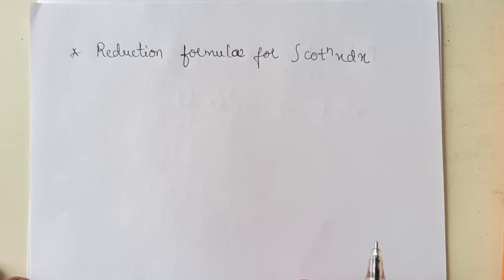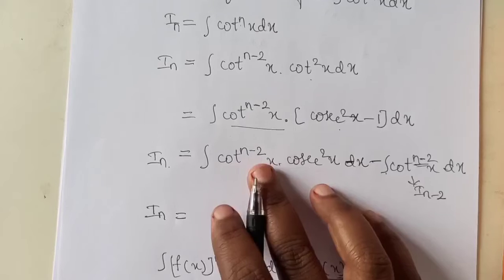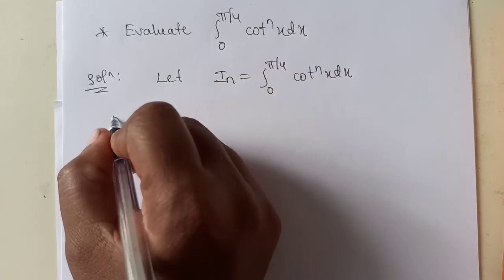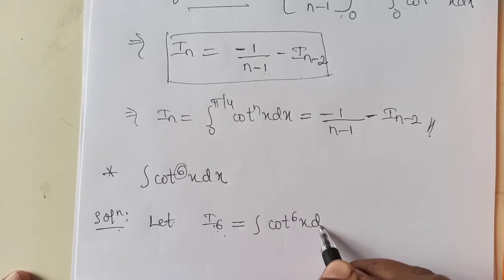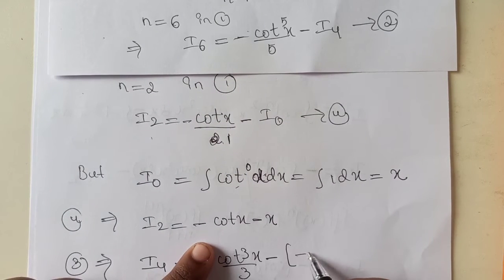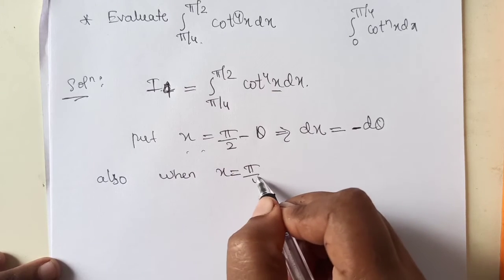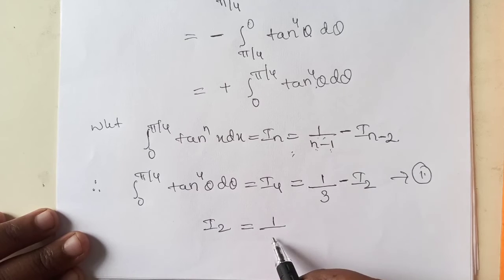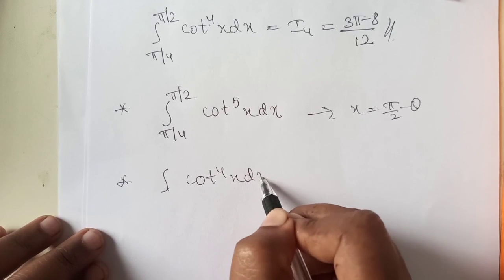Reduction formula for ∫cotⁿxdx and example problems|Integral calculus|Lecture 6